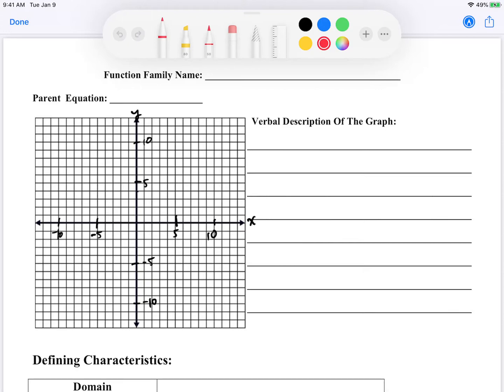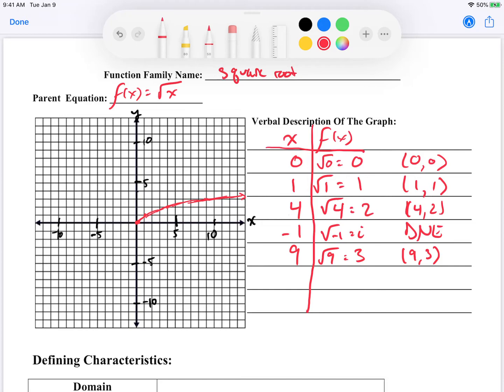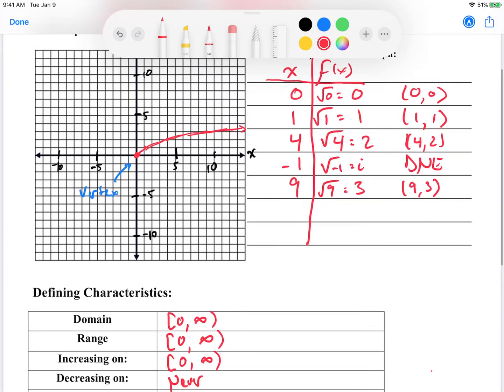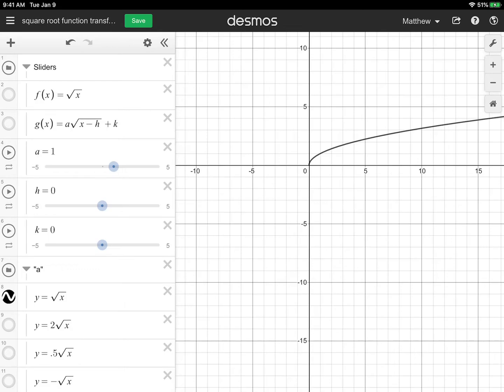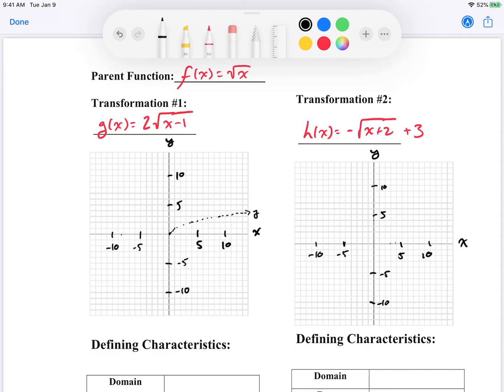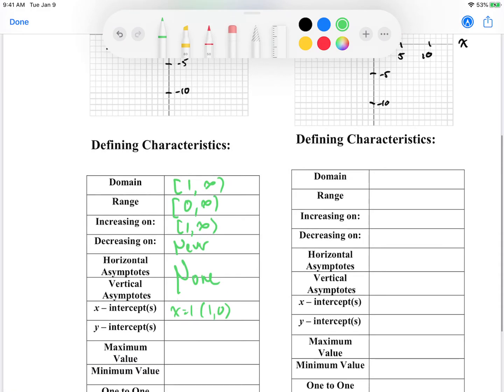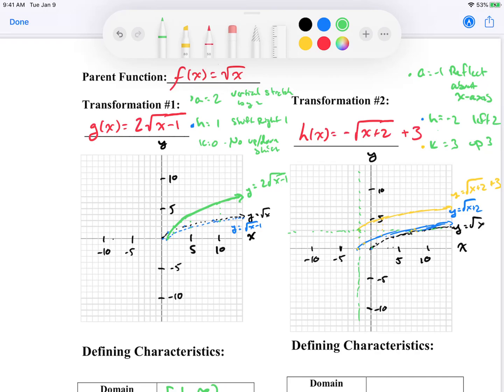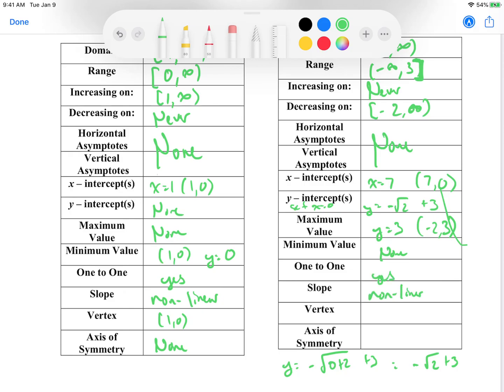Square Root CC with Transformations